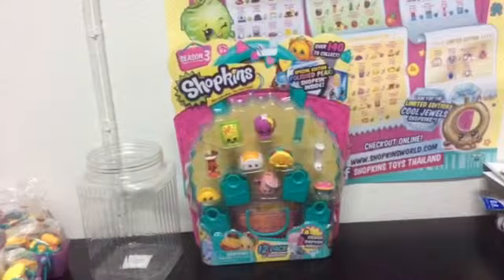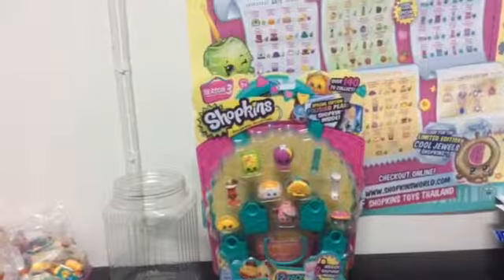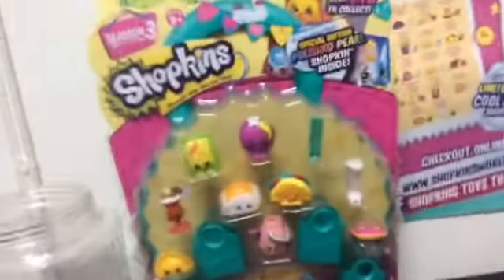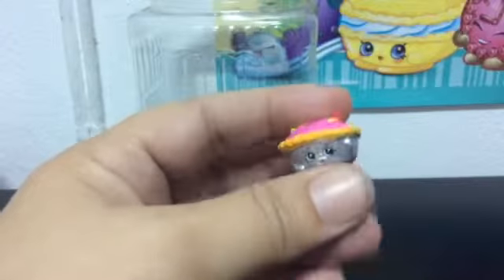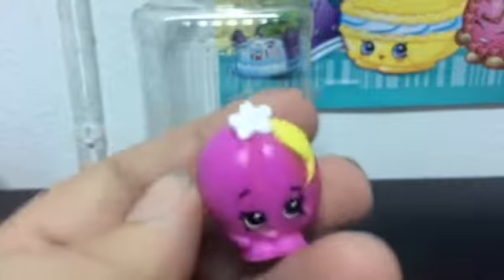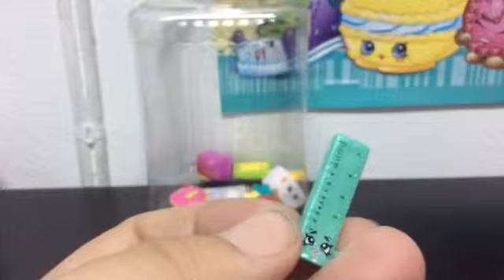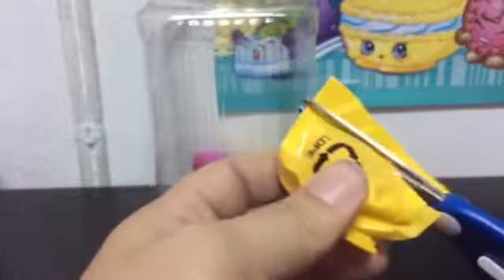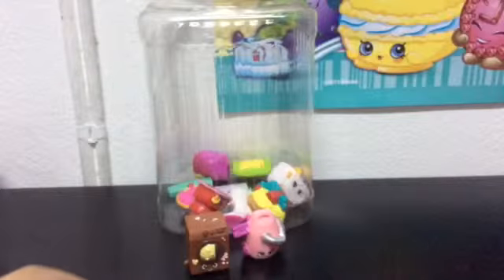Shopkins Season 3 Twelve Pack - Part 16